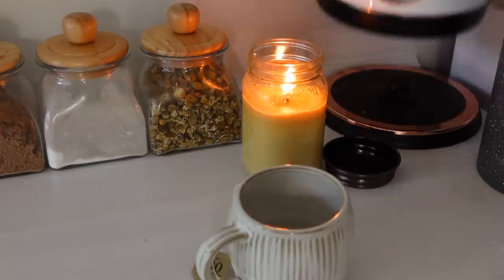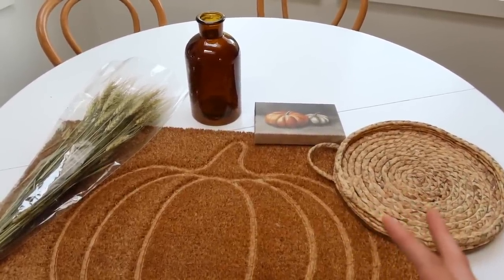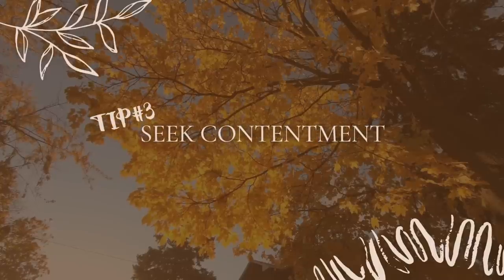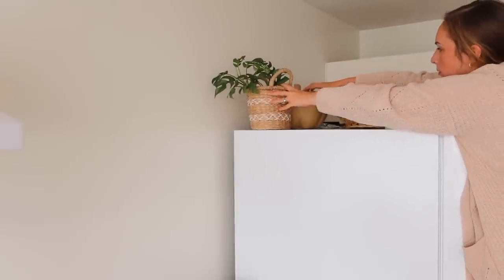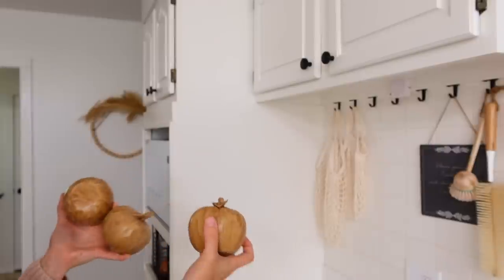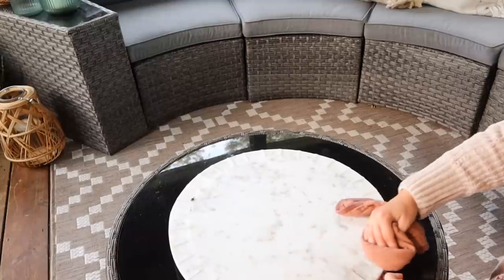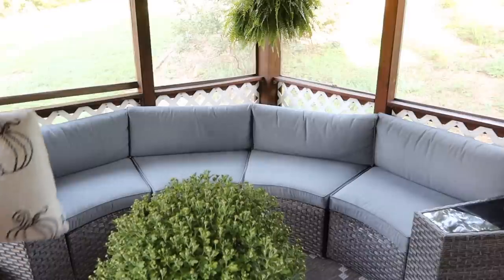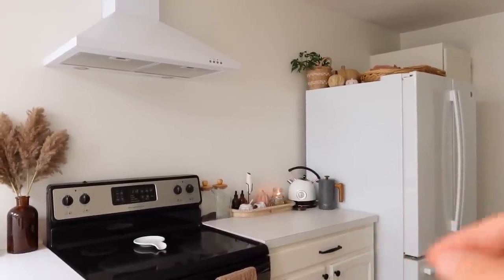BUDGET DIY SIMPLE FALL HOME DECOR | MINIMAL AUTUMN | ORGANIZE WITH ME | MINIMALIST HOME ORGANIZATION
Salt and Pepper Canisters With Wood Lids
My Dress
Tea Kettle
French Coffee Press
White Oil Dispensers

Write Me:
Adaline Zook